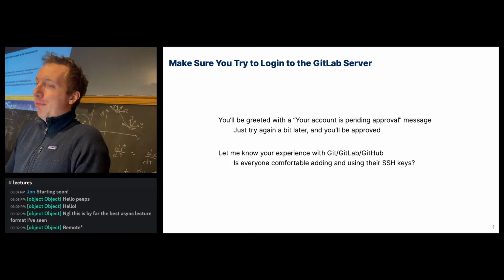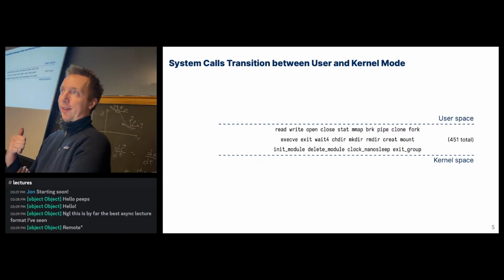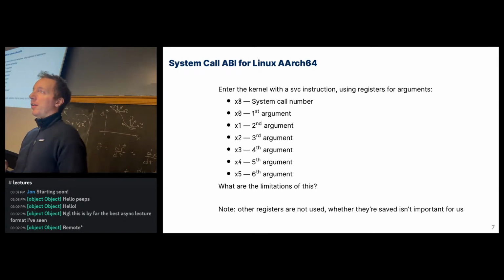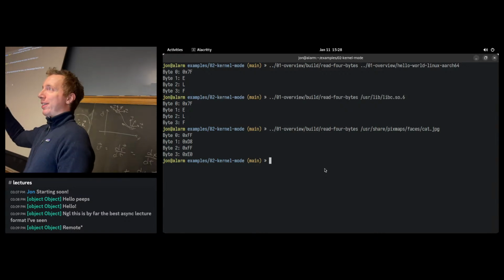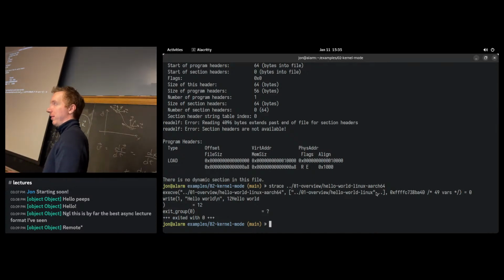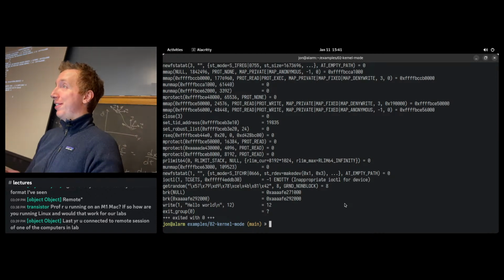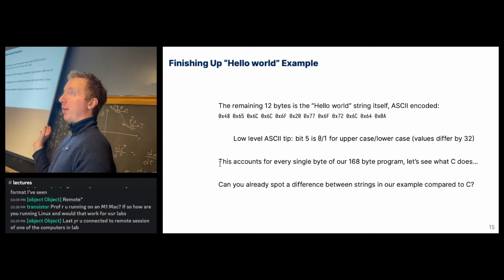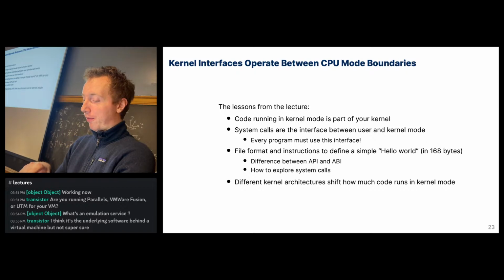Kernel Mode (2023 Winter ECE 353)